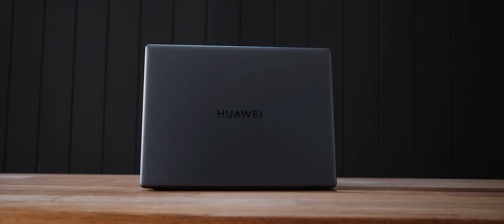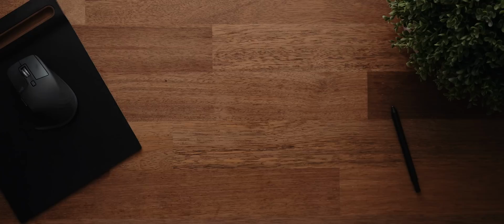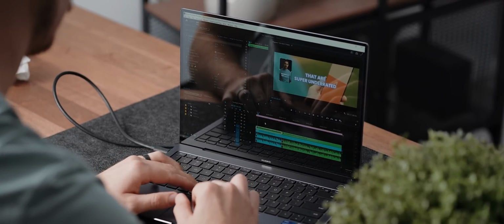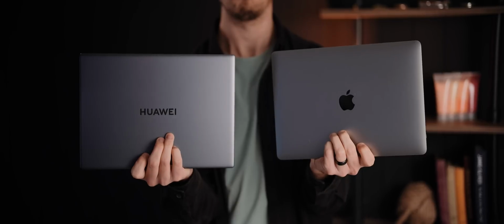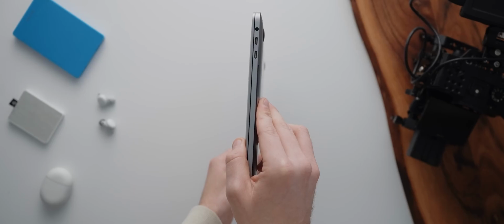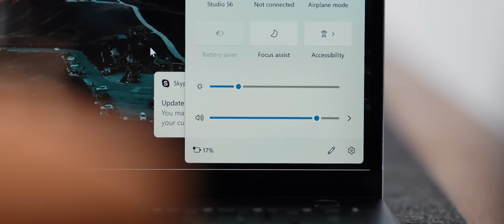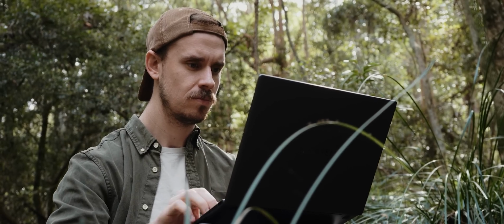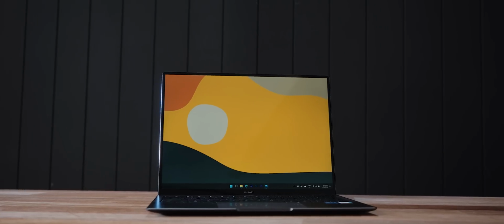Huawei MateBook X Pro Review // Four Months Later!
After using the Huawei MateBook X Pro for the past four months, I can finally feel confident in letting you know my full thoughts!